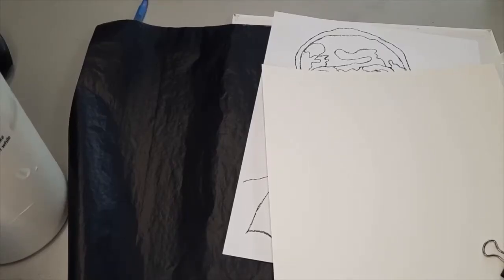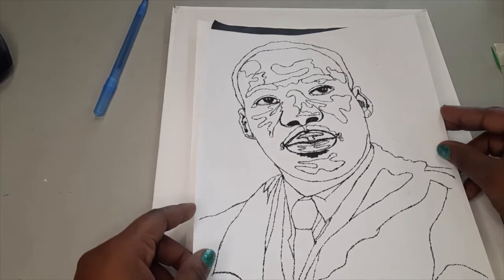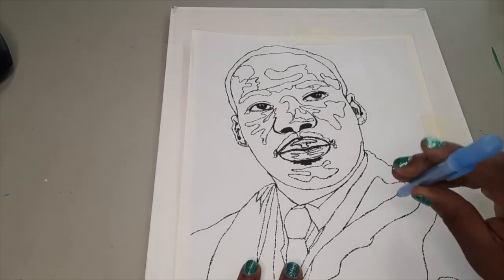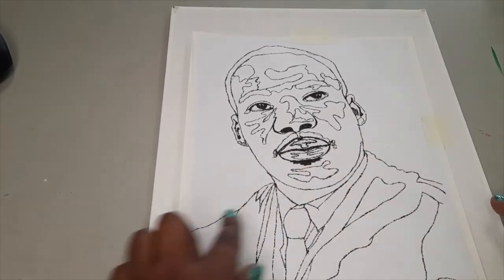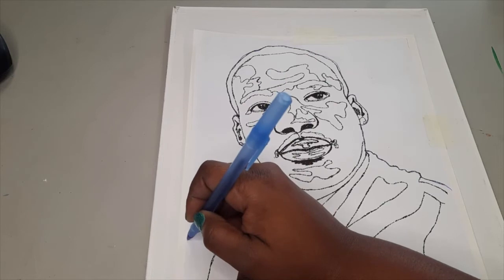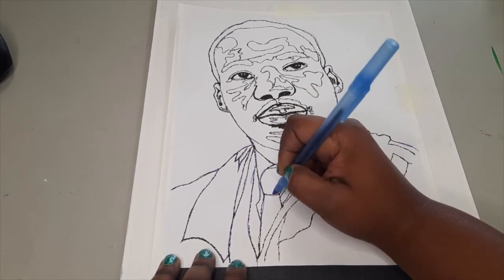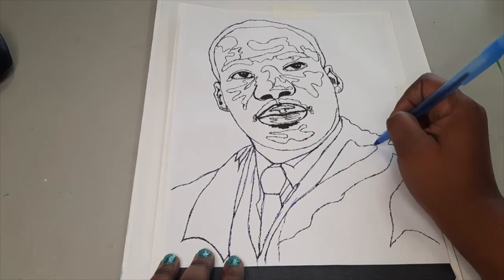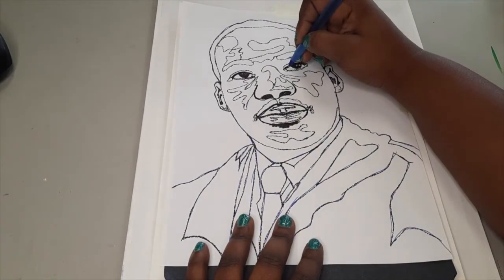Drop in Art - MLK Jr. Monochromatic Painting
Join contemporary painter Tina Johnson as she leads a demonstration and lesson of painting a monochromatic portrait of Martin Luther King Jr. in celebration of MLK Jr.!

For anyone looking to participate at home, a full supply of materials to complete the monochromatic painting are available for pick-up at the Ward Museum all January long.